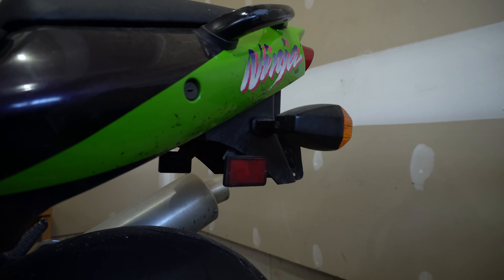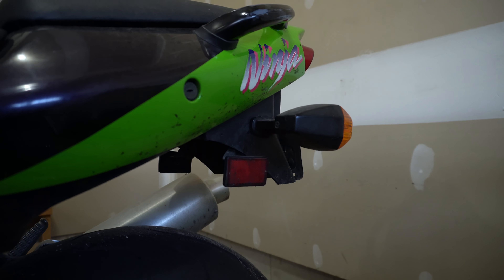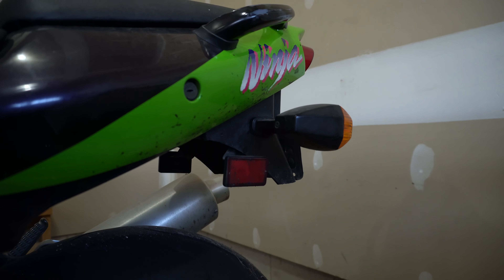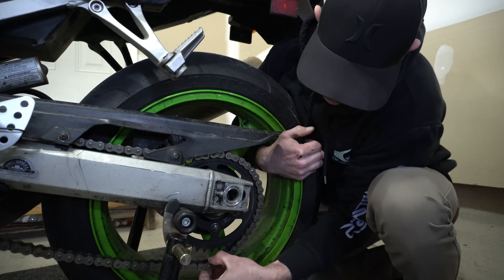Kawasaki ZX6R Track Bike Episode 4 - Rear Tire Removal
Just working on the bike again. In todays video i am removing the rear tire on the ZX6R, and have sent the forks and wheels in to get new tires and fork seals.